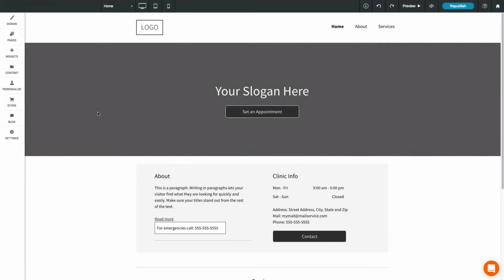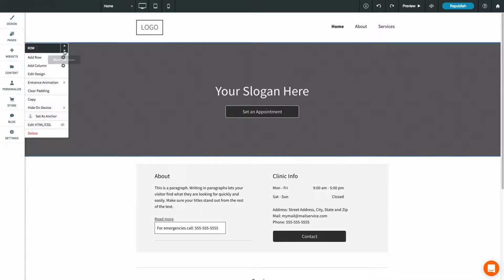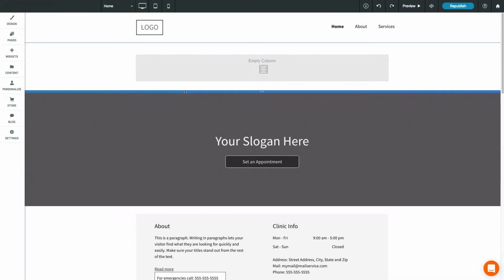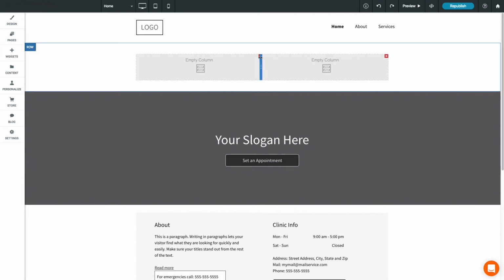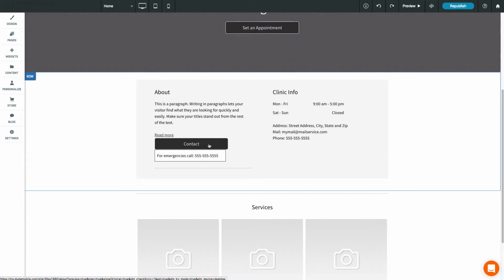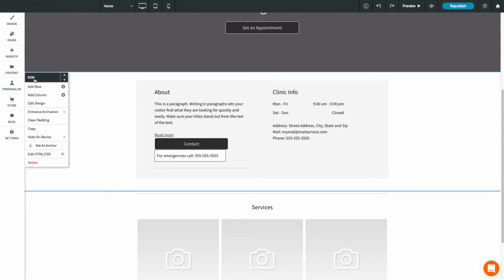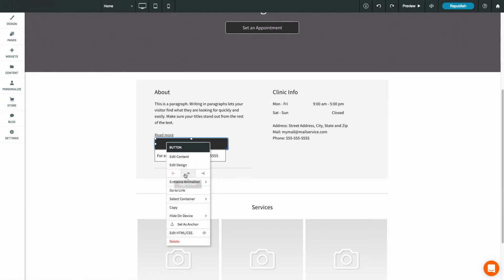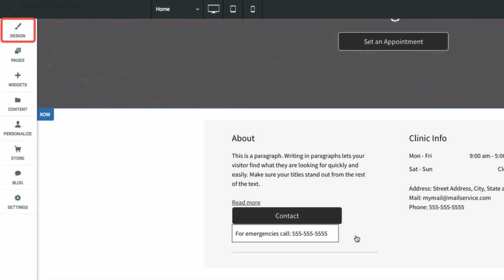Edit WebPage Walkthough Guide WebDesignApp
With Your Digital Agency Responsive websites, the layout consists of rows that stack on top of each other and columns that are within the rows. This system builds the overall structure of the pages in your site. Within the structure, you further customize your pages by adding widgets to the layout and edit each widget within the page. Learn more about customizing your pages in the tutorial of the inline editor.